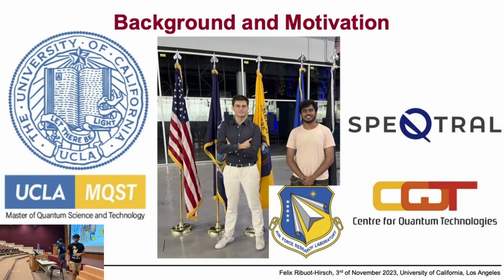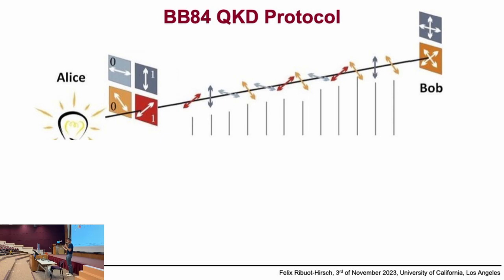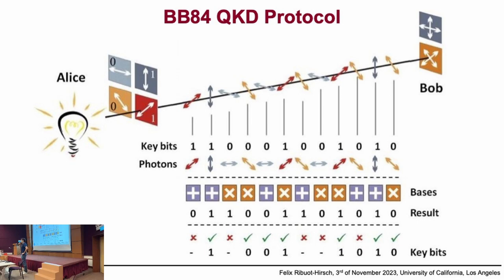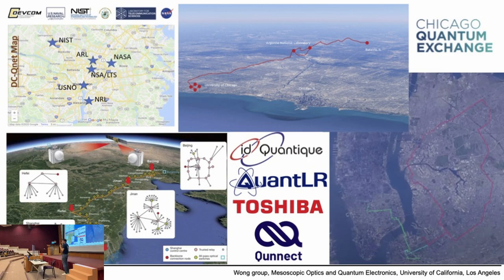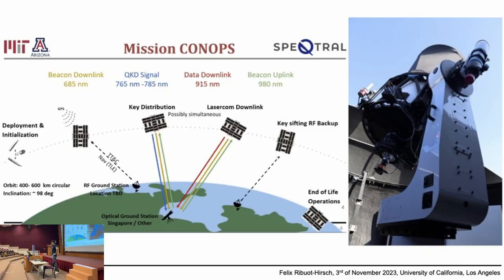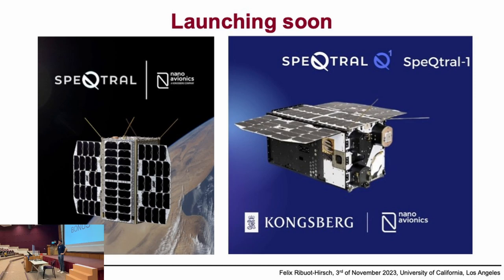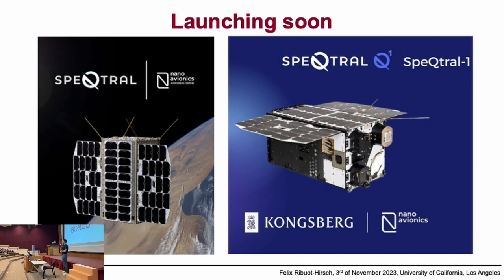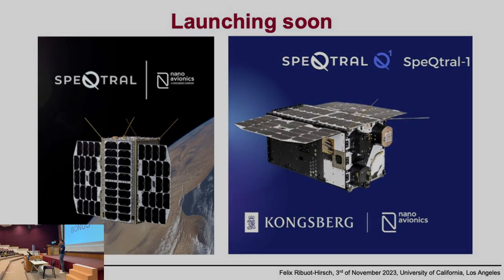Real World Quantum Technology: Space Quantum Lasers | Friday Hacks #249